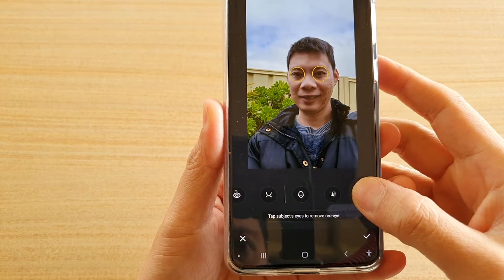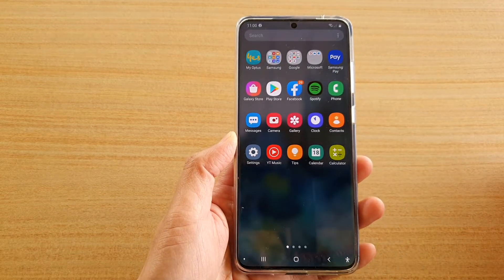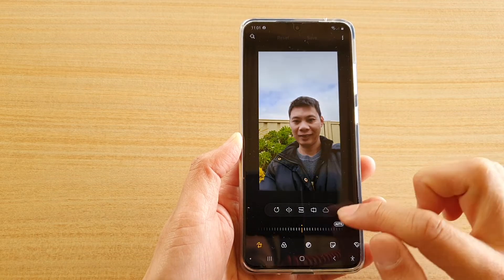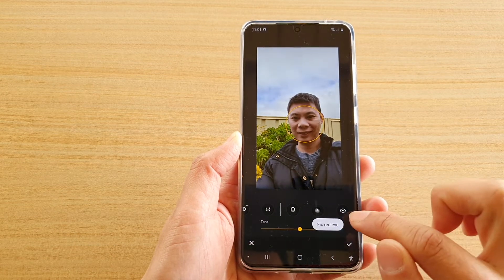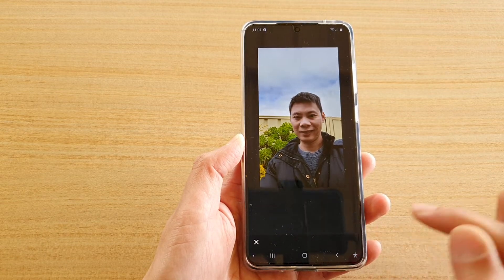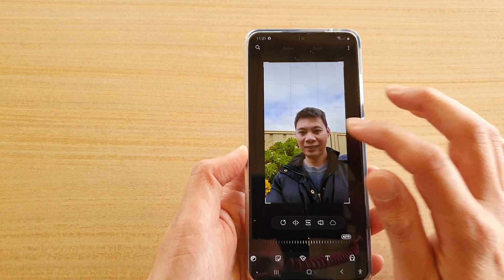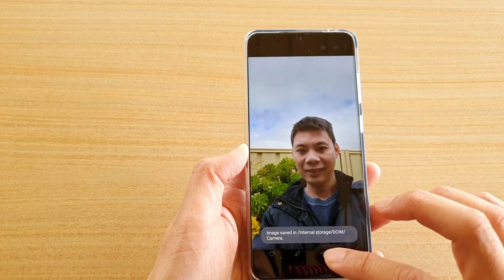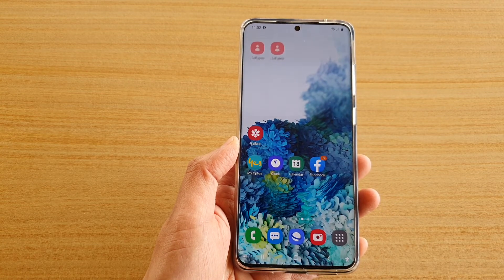Galaxy S20/S20+: How to Fix Red Eyes in a Picture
Learn how you can fix red eyes in a picture on Galaxy S20 / S20 Plus / S20 Ultra.

Android 10.